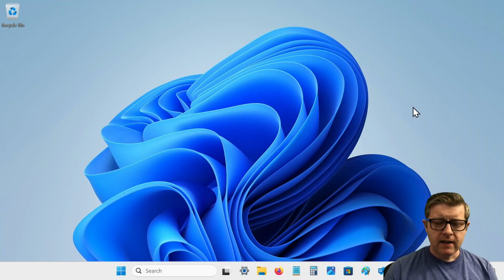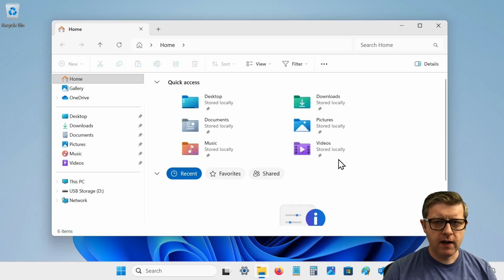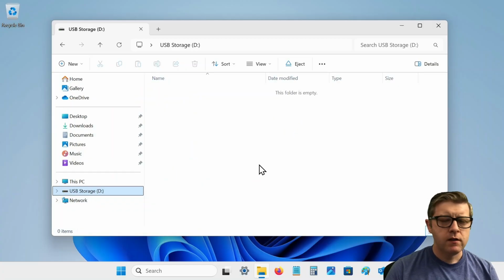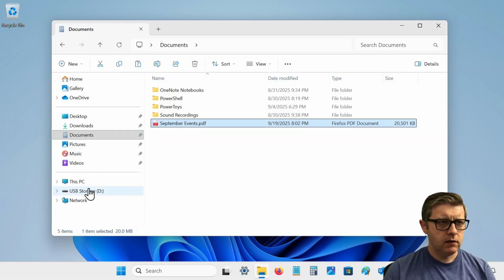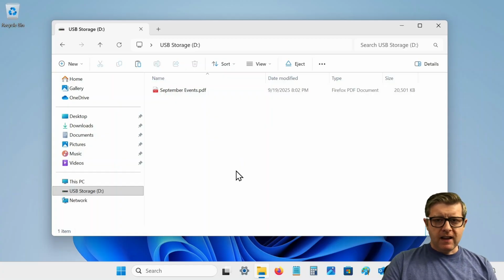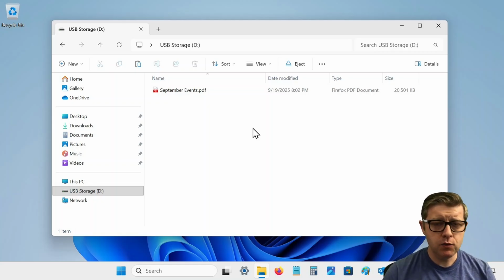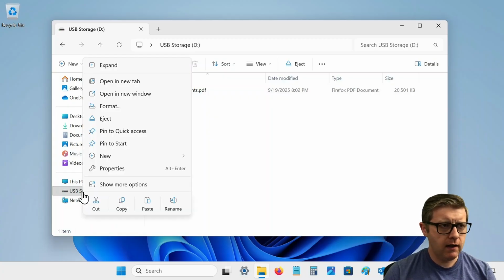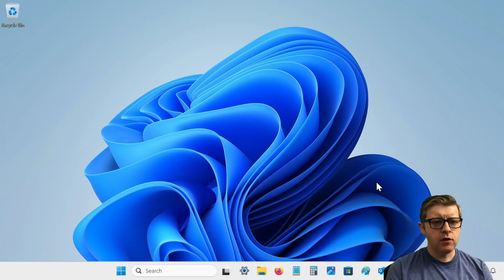Safely Accessing and Ejecting USB Storage Devices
This video looks at safely accessing and ejecting USB storage devices.

For a list of upcoming events, including technology classes, check out the library’s event calendar

Funding is provided in part by the Institute of Museum and Library Services through the Library of Michigan.

_Trenton Veterans Memorial Library proudly serves the communities of Brownstown, Grosse Ile, Trenton, and Woodhaven, Michigan._

*Chapters*
0:00 Title
0:07 Funding Information
0:18 Introduction
0:50 Getting Started
1:10 Attaching a USB Storage Device
2:35 Copying Files to the Drive
3:35 Ejecting the Drive
5:32 Outro